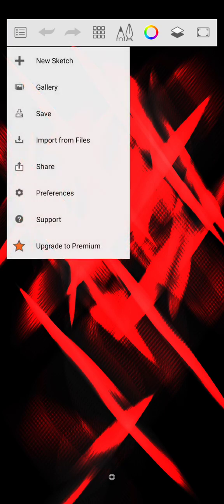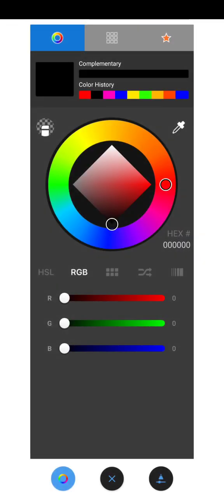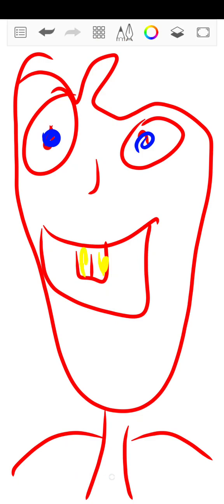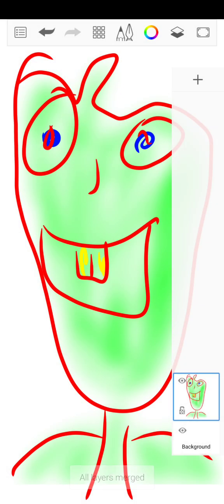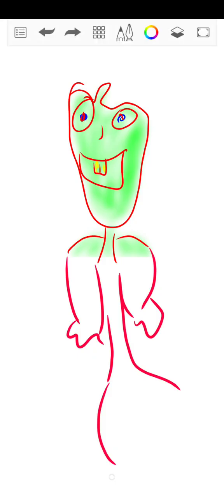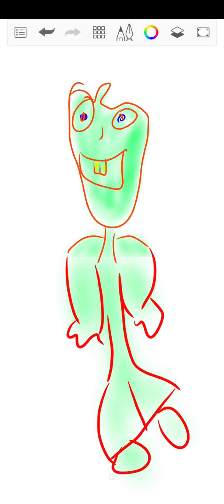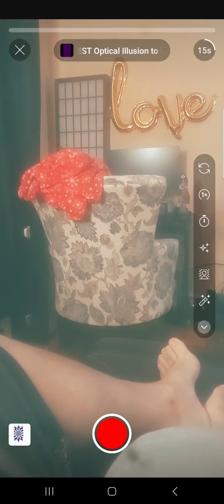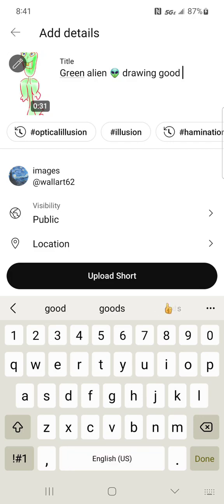How I make a YouTube video 101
just try something you like. I like to doodle,  weather it's good or bad I like it.

some people like it some people don't, just do it becuase you like it. always be postive and friendly to everyone.. 😀 thank you